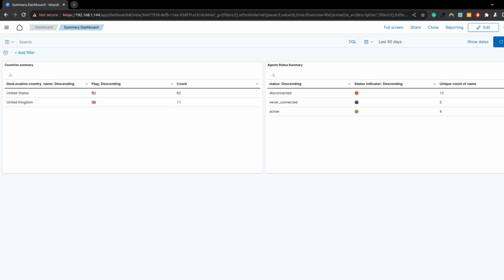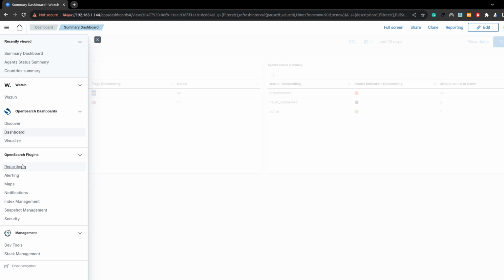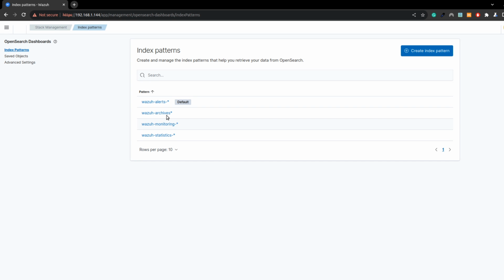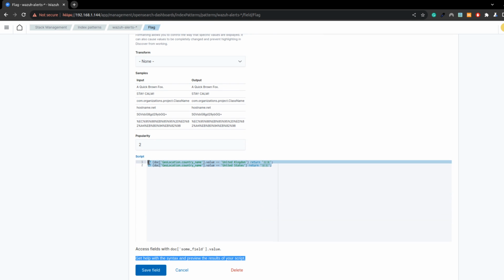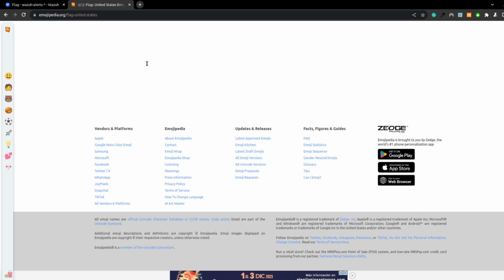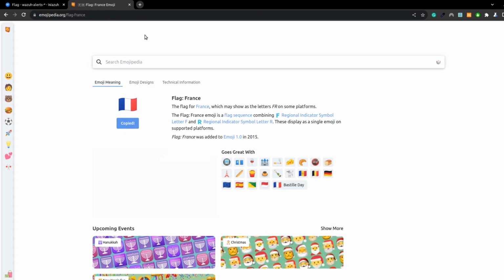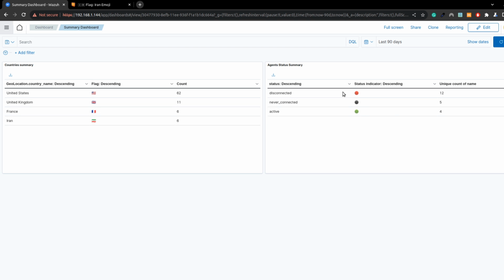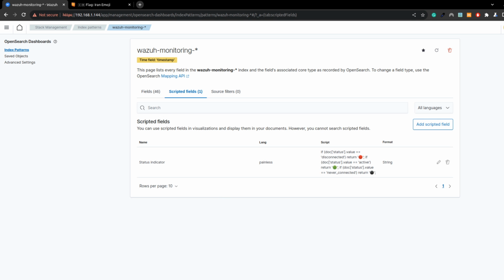Animate Kibana/Opensearch/Wazuh Dashboard using scripted fields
A short tutorial showcasing how to leverage scripted fields to add animation to the dashboards.